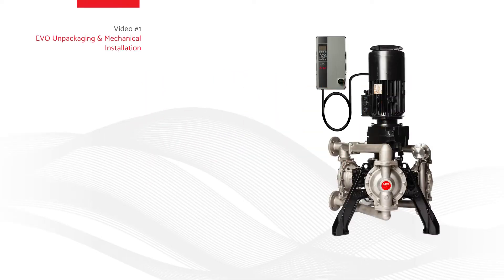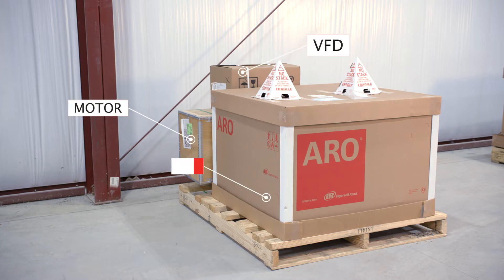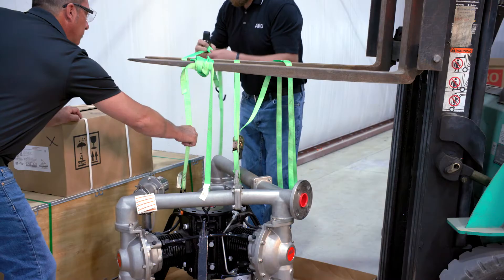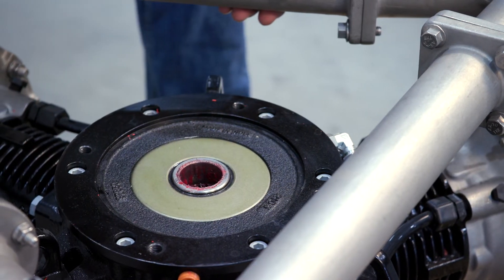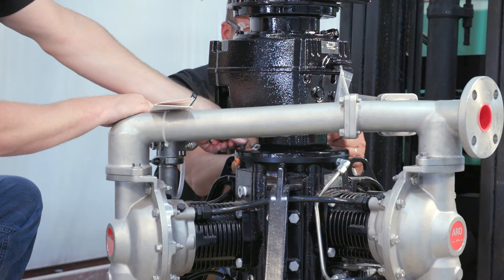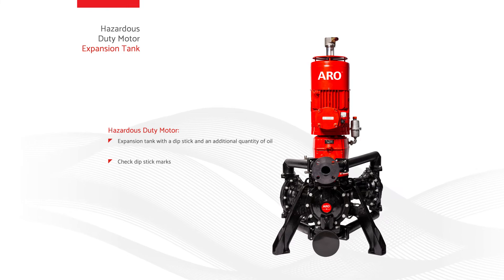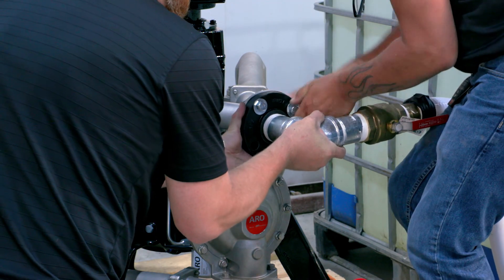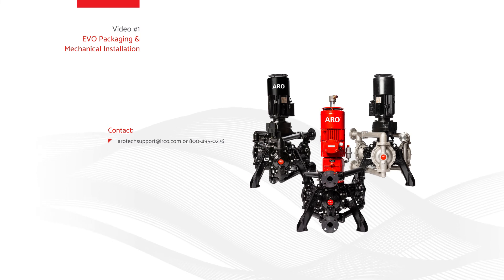Unboxing & Mechanical Installation: EVO Series™ Electric Diaphragm Pump (1/4)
This video is designed to provide step by step instructions to assist with the unpacking and mechanical installation of the EVO Series™ Electric Diaphragm Pump by ARO. This is the first in a sequence of four videos. To be sure that the EVO Series™ Electric Diaphragm Pump is installed correctly and safely, all videos should be carefully watched before beginning installation of the pump.

Before proceeding to each next step, be sure that all bolts are torqued to spec in each process, and always check for loose fittings.

If you have questions about installation or maintenance of your ARO EVO Series™ Electric Diaphragm Pump, please contact ARO Technical Support at or .